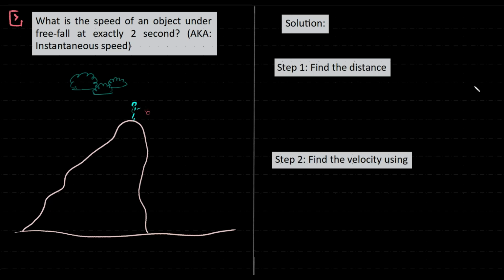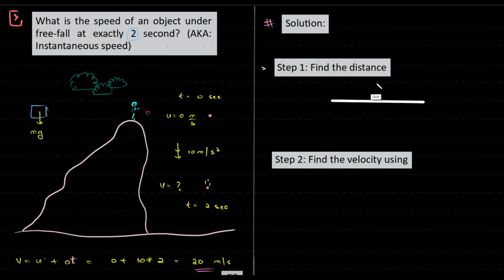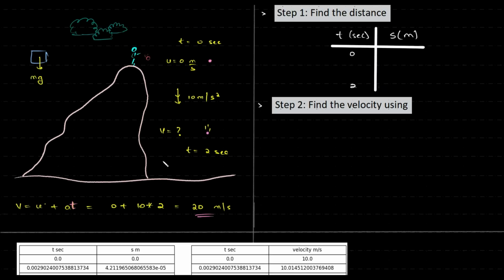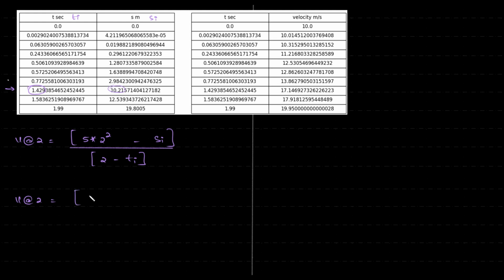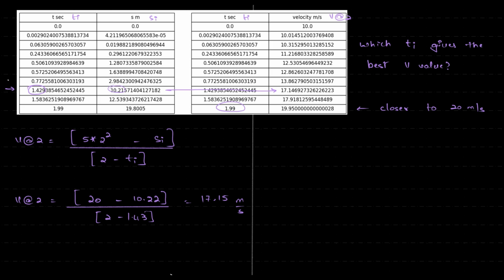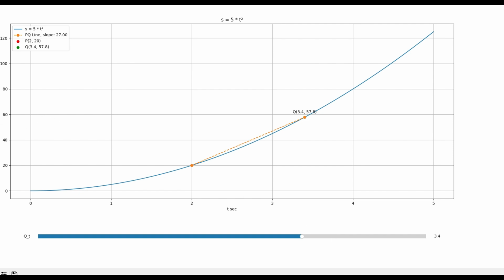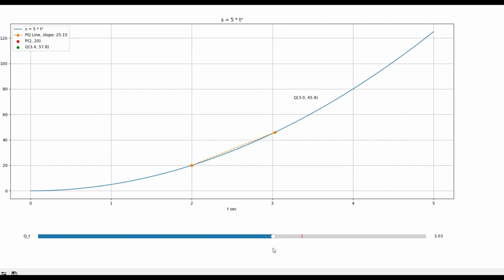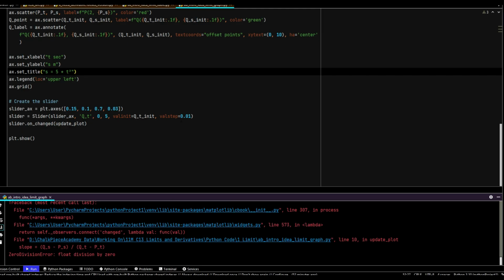11 01 A 2 Example E